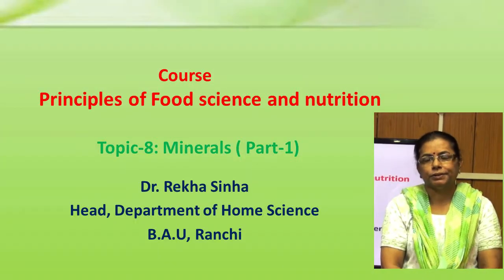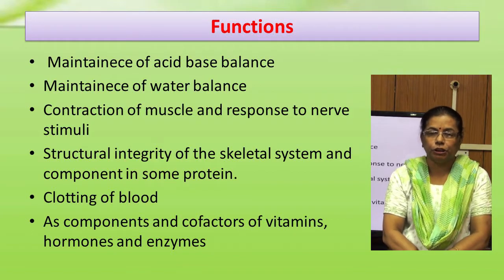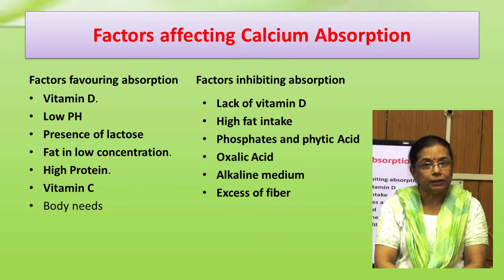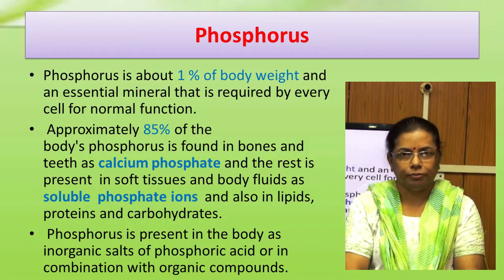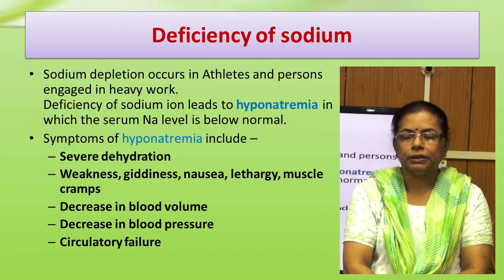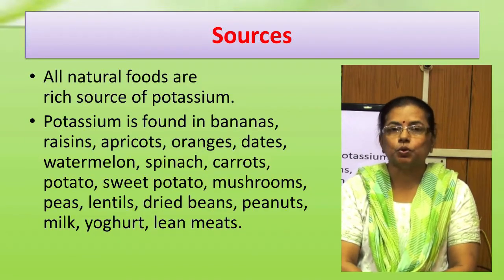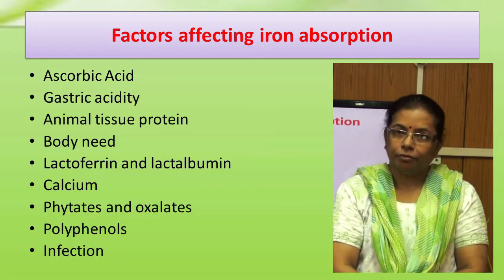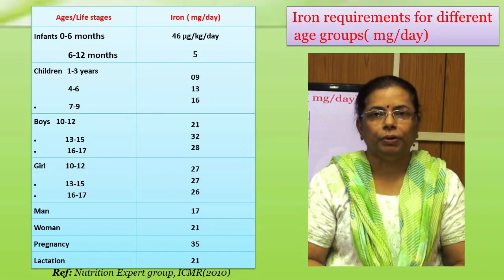FOOD MINERALS PART1! Dr. Rekha Sinha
Topic: Food Minerals Part 1
Course : Principle of Food Science and Nutrition
Lecturer: Dr. Rekha Sinha
Semester: VIth
Batch: 2017-18